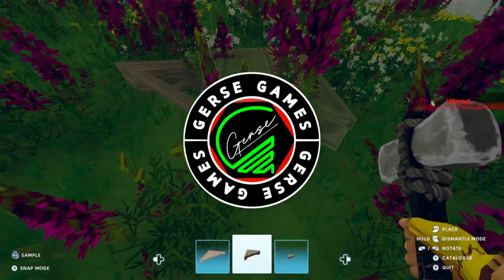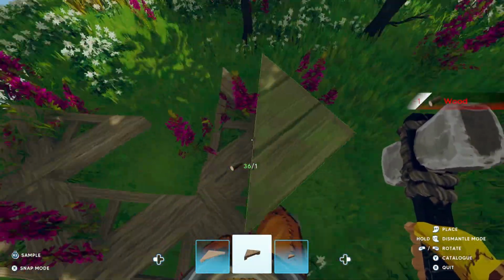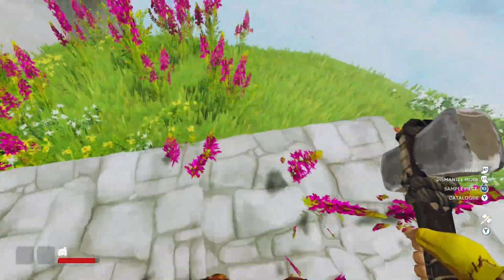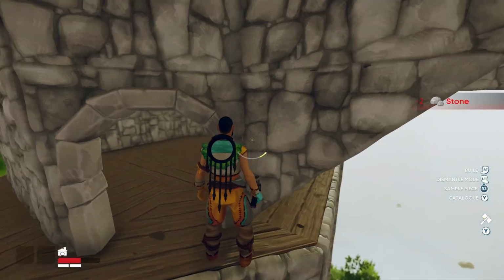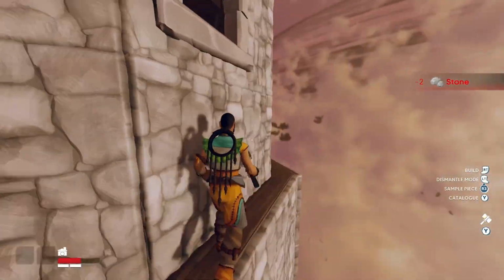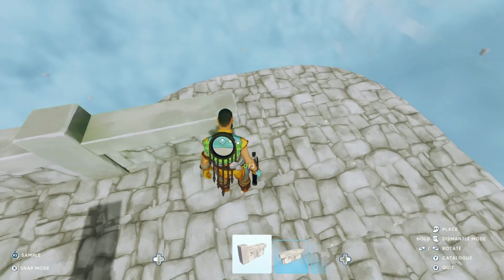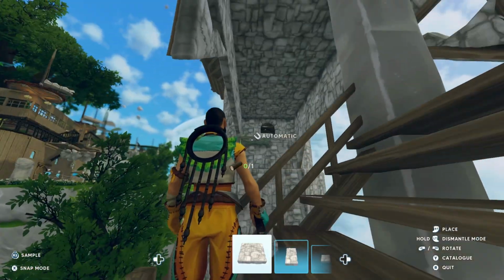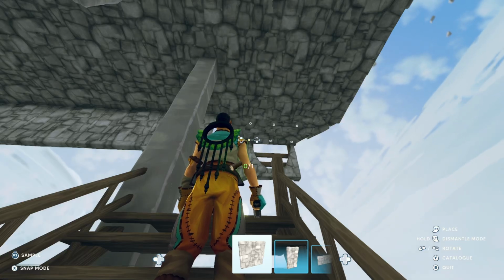Aloft / Glider Tower / Speed Build Video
Channel Ambassadors
🌟Shelly Marie 🌟canadianiiiice 🌟Phaelyn 🌟Sherry 🌟April Honey
🌟RileyKSGaming 🌟Fiona Grocott 🌟Alli 🌟Susanwit 🌟RockaPanter
🌟Haselinogames 🌟KayKay 🌟Sannestia 🌟Maria H 🌟Dzangel23
🌟Peter 🌟Stephamajig

Soar the skies in Aloft, the co-op sandbox survival game set in a world of floating islands. Build any island into a skyship, your home in the clouds. Find lost knowledge, cure the fungal corruption, and brave the hurricane to restore the ecosystem.

If you want to send something for the Channel for a video unboxing

 We LOVE Our Mods
Shelly Marie Tell her how Amazing and Wonderful she is in chat!
Fiona / Co-Queen of the bridge
April @AprilHoney Check out her Amazing Channel